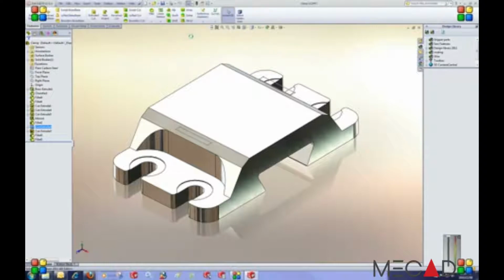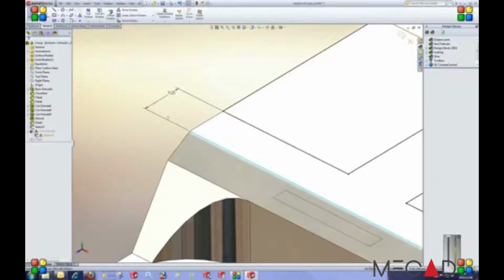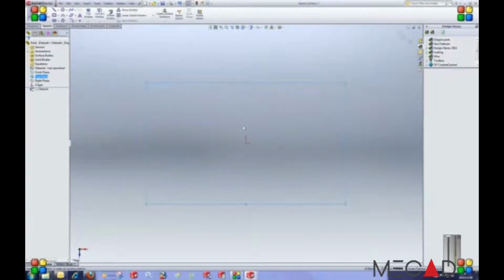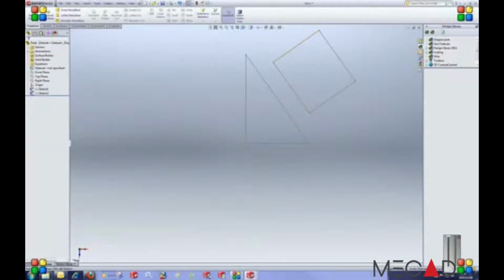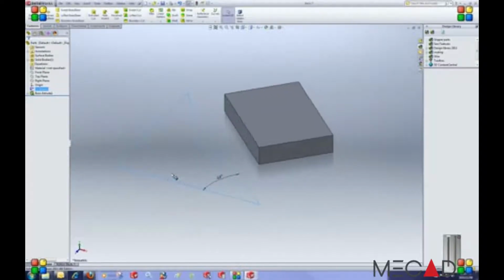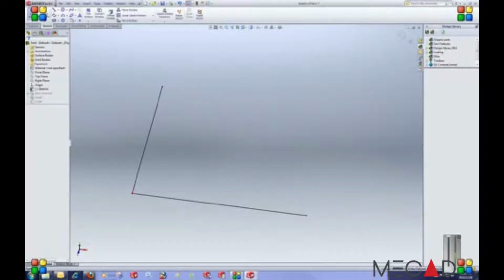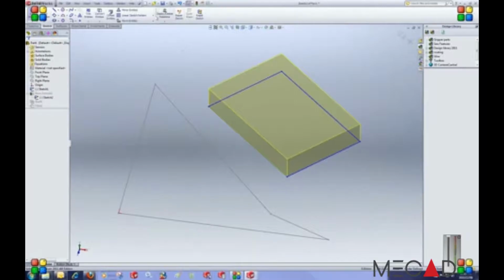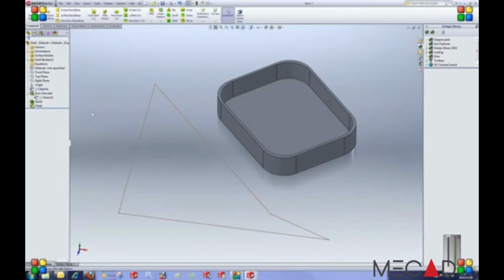Replacing of entities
This is a quick video on how to replace broken entities in SolidWorks 2011